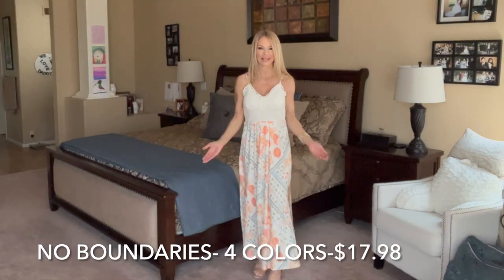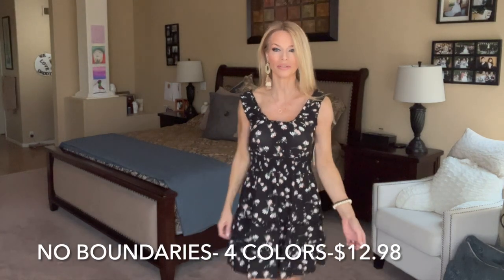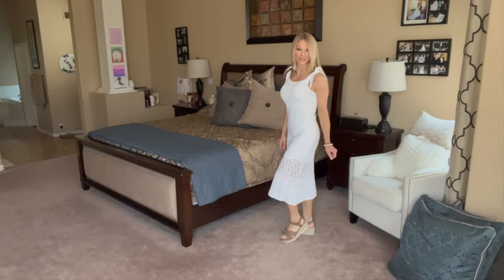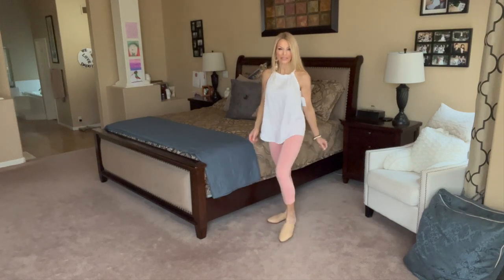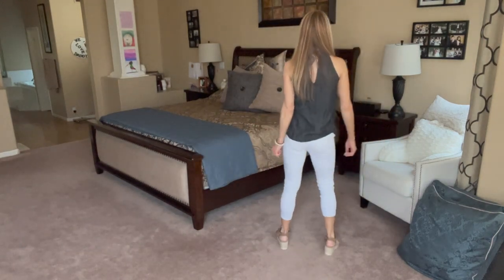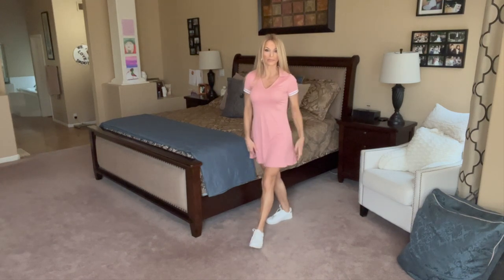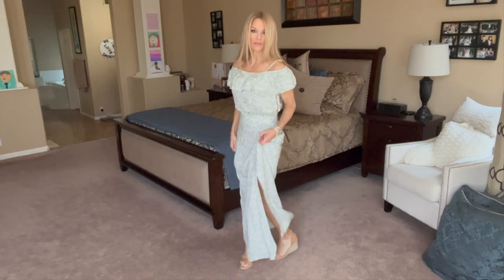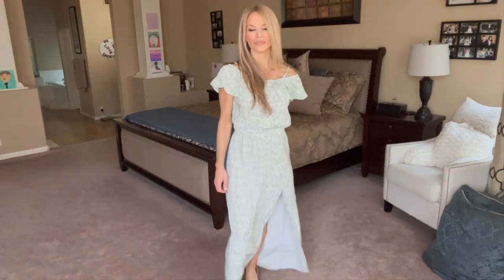Walmart Try On Haul- Summer Fashion- Pretty Dresses, Capris and Shorts-Style for Women Over 40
Hi friends,
I really hope you enjoyed this weeks Walmart Fashion Haul-Summer Fashion- Pretty Dresses, Capris and Shorts-Style for Women Over 40 video.

Romans 10:9

Links below for easy shopping!

FYI☺️ No Boundaries is a juniors brand- It may be helpful to size up 1 size (Typically)from your normal size.

Measurements
5'5.5
36/26/35

No Boundaries Maxi Dress- Winter White-(M)

No Boundaries Maxi Dress- Dusty Rose-(M)

Bracelet-Similar- I Have this one too

Butterfly Dangle Earrings

Hoop (Silver Toned) Earrings (no longer available)
a different Silver Hoop

Similar - (Higher) Espadrille Wedges

No Boundaries Tiered type Dress-Black Soot- (M)

Similar Beaded Bracelet

Time and Tru- Halter Top-Vivid White-(S)

Time and Tru- Halter Top- Washed Black-(S)

Time and Tru Capri Leggings- Sandstone Pink- Vivid White- Papyrus Beige-- (XS)

Time and Tru Pointed Slides

Time and Tru Classic Sneakers

Time and Tru Straw Color Block Bag

Time and Tru Espadrille Wedges- Taupe

No Boundaries 2 Piece -Crop Top and Maxi Skirt Outfit- Diamant-(M)

Sofia Vergara Tie Strap Crochet Dress- Bright White-(XS)

No Boundaries Polo Dress- Dusty Rose- (M)

Free Assembly Polo Similar Style Top-(XS)- In Store

Similar V-neck Polo-White- (I've not tried) Found on the Walmart

Free Assembly Striped Shorts- Green and White- (XS)- Found in Store

Free Assembly- Similar Look Shorts Shown Today- Sky Gray-(S)
(Sorry, I thought they were a Seafoam Green Lol)-Size up if you want them to fit similarly to striped shorts

Sticky Bra

Sun Hats

Amazon Store Front